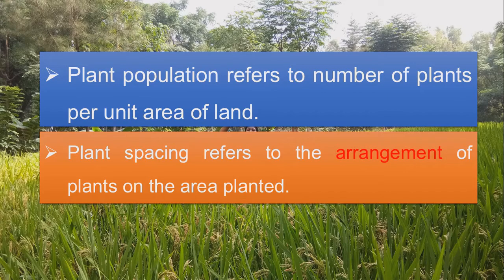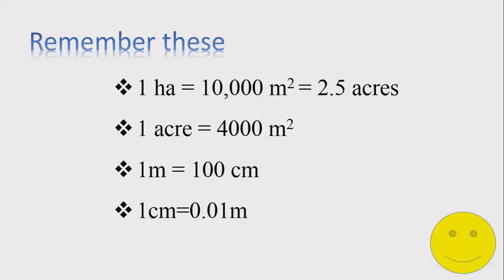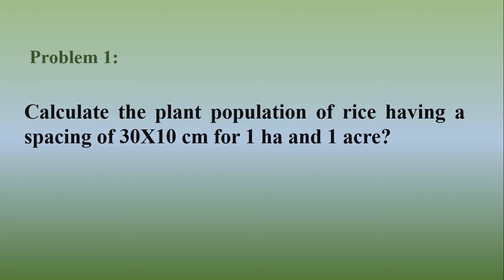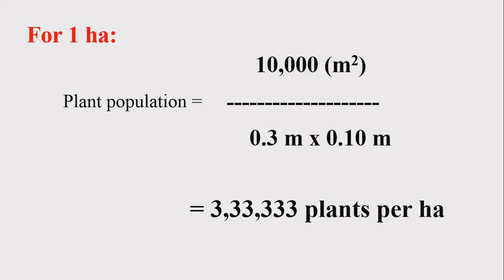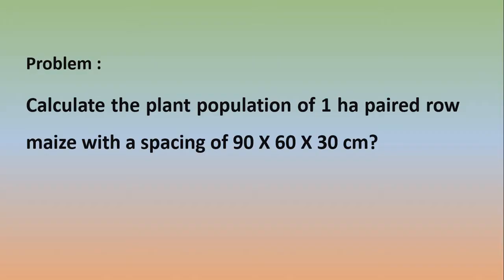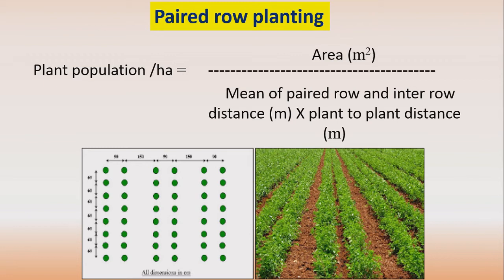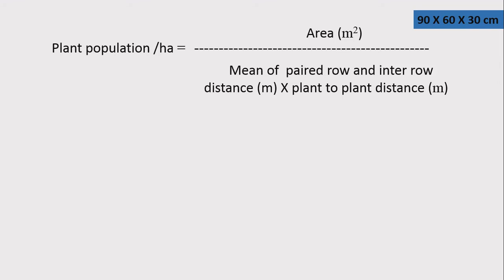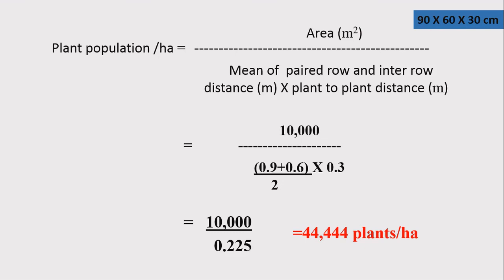Calculation of Plant Population (simple & PAIRED ROW calculation)AgristarG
A brief explanation of plant population calculation
(simple and paired row planting)